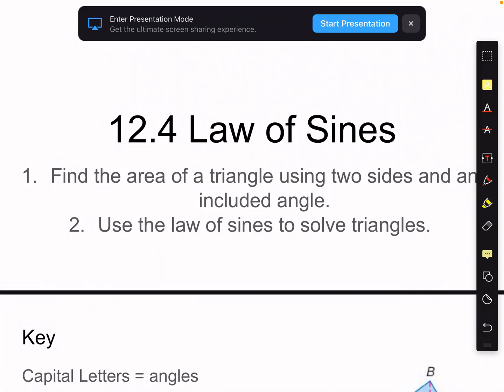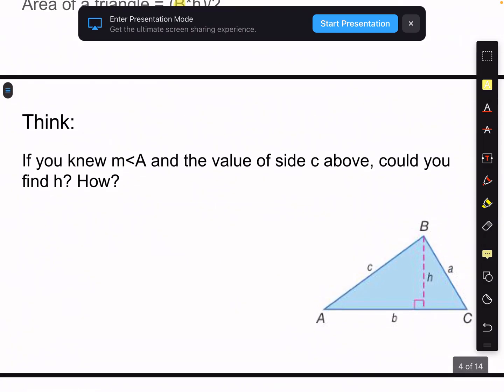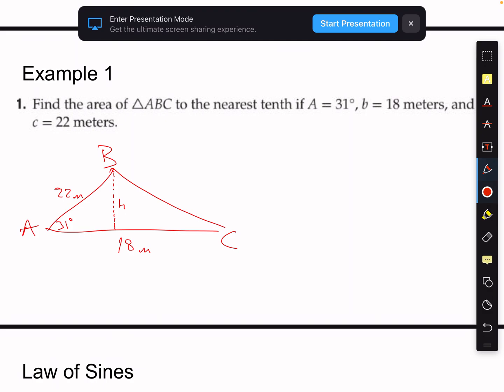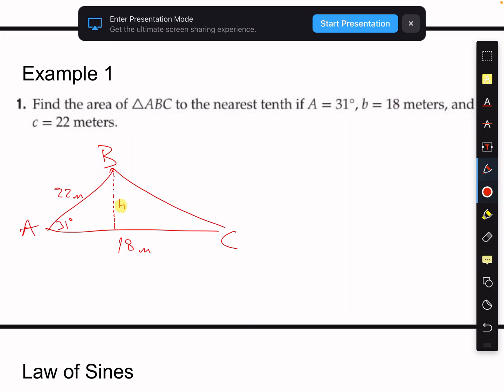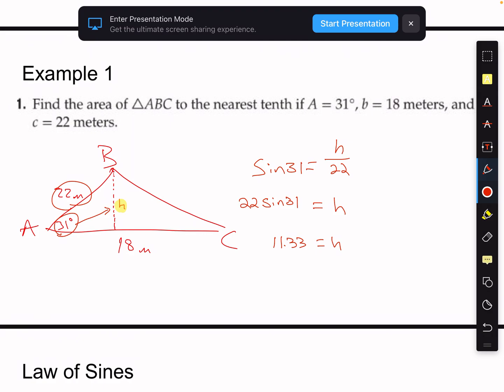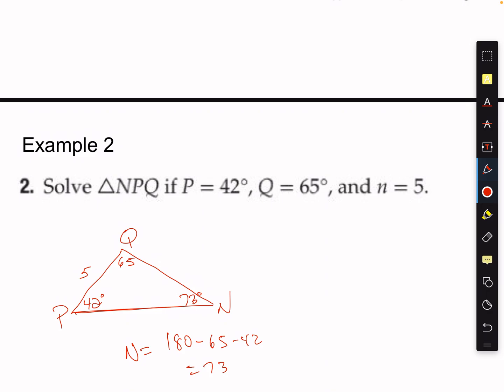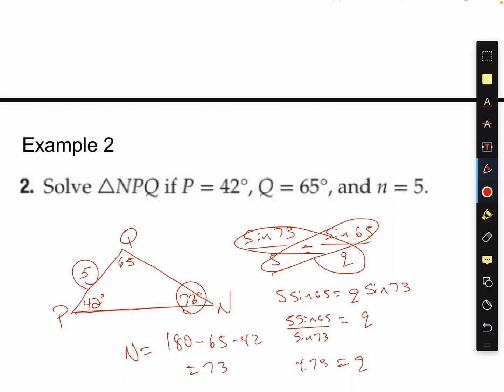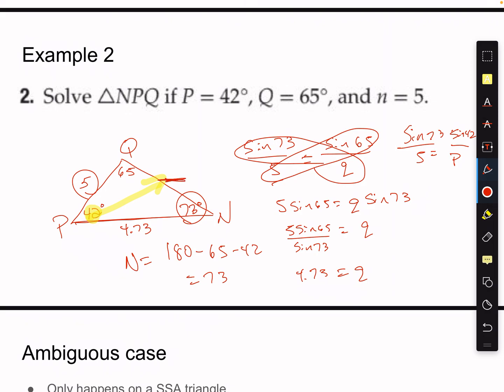A2 12.4 law of sines